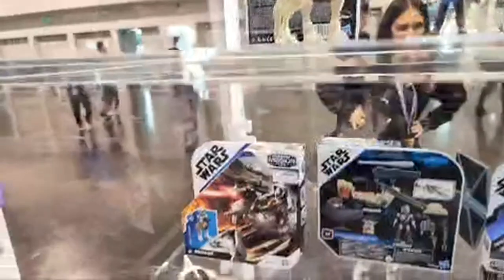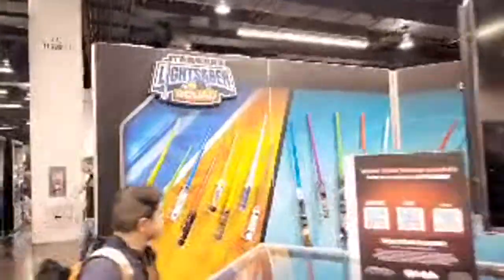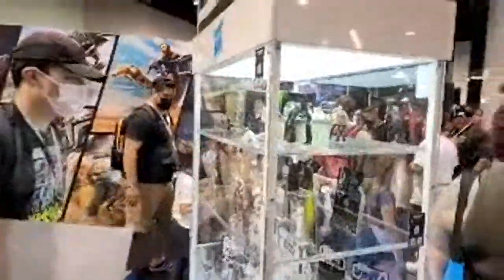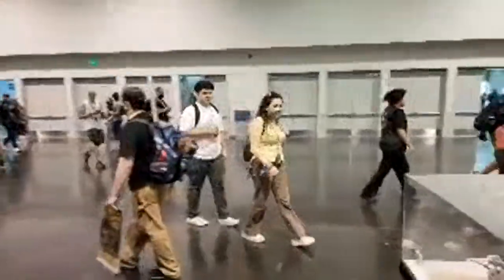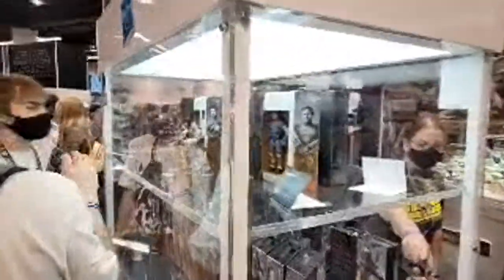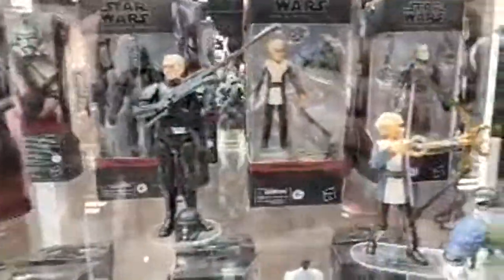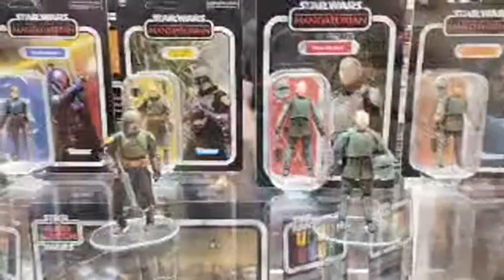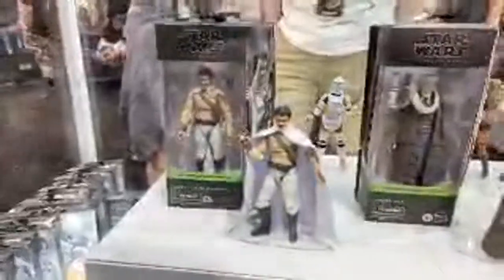Star Wars Celebration - Hasbro Booth